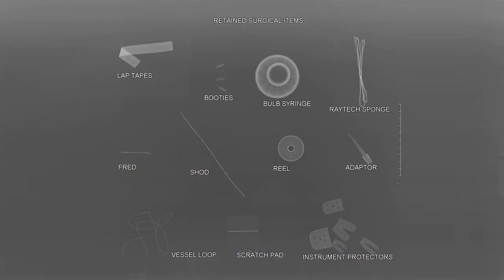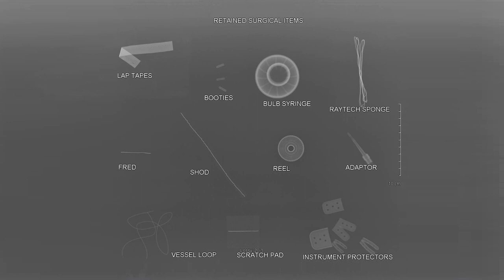Two Minutes: What's the Risk? Identifying Retained Surgical Objects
Surgeons and operating room staff ask radiologists to assist in confirming or ruling out a retained surgical object by radiograph. In “Identifying Retained Surgical Objects,” Dr. Bob Stroud explains how his group created a glossary and digital file of commonly used surgical objects to help radiologists and surgeons at their hospital reduce the risk of retained surgical objects.